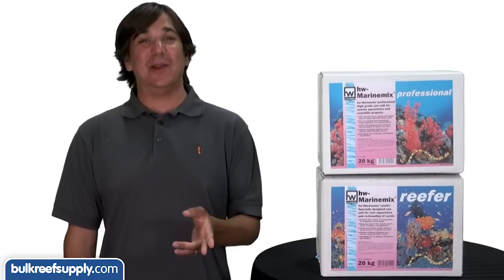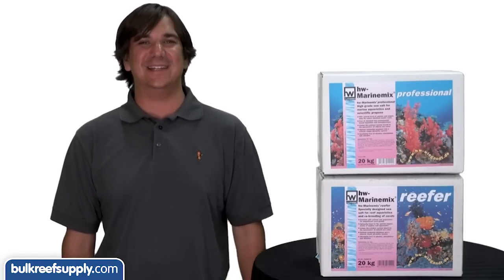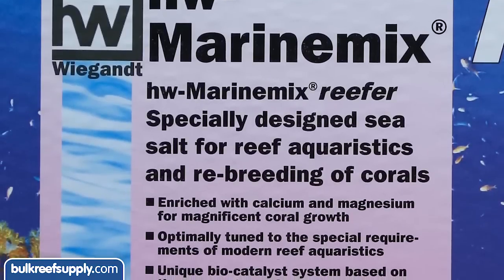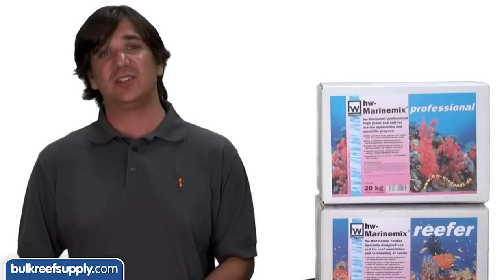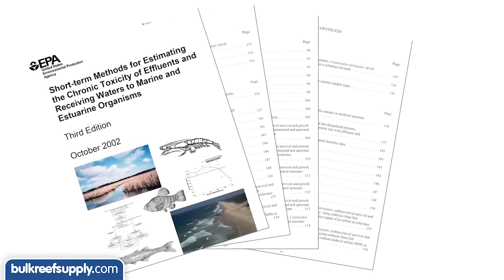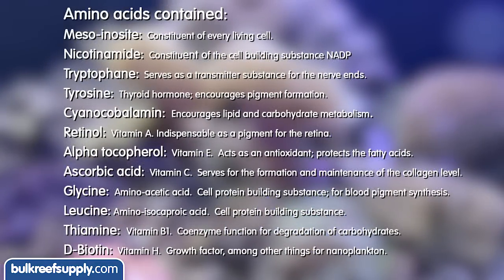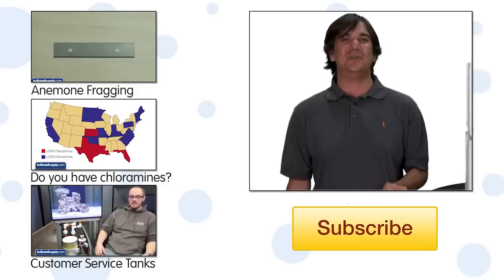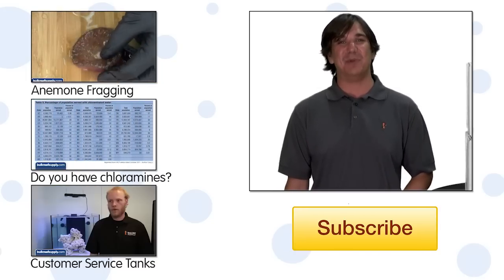Purely Synthetic Salt - HW MarineMix | Product Spotlight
Marinemix has been around for over 50 years.  Popular in Europe, they not only manufacture their own salt mixes but are also the actual manufacturer for many popular brands of salt.

The hw-Marinemix is a unique aquarium salt because it uses no evaporated or mined salts.  It also does not use salt created as a byproduct of desalination plants.  This allows them to avoid unwanted chemical and environmental impurities. This is great as many other salts need to use things like E.D.T.A. and other chelators to clarify their salt and bind up excess metals.  E.D.T.A. has actually been banned for use in some countries and it is not something most of us desire in our water.

Marinemix salt is cited multiple times in many university and environmental research labs.  The EPA has even referenced Marinemix as a suitable replacement for natural seawater in its bioassay research labs.

The hw-Marinemix comes in two varieties.  First is the Marinemix Professional, which is targeted towards natural sea water and used most often for research, aquaculture and fish only systems.  The second variety is the Marinemix Reefer, which includes elevated levels of calcium and alkalinity for reef tanks.  Both versions include a variety of amino acids to promote growth, nutrient export, and other biological processes.